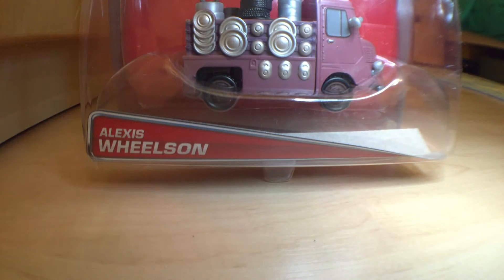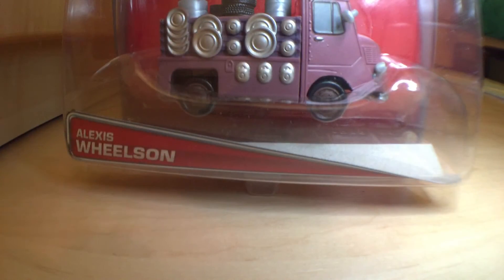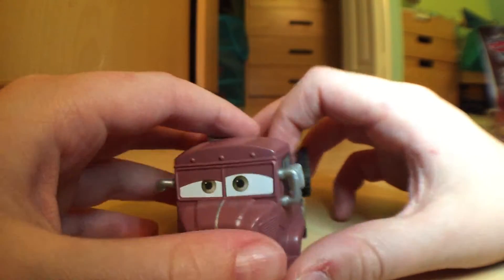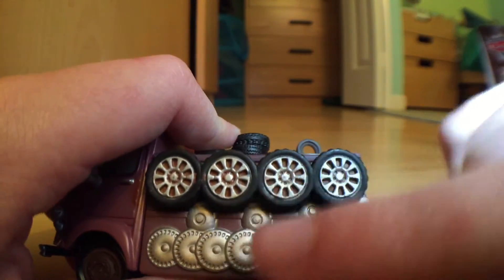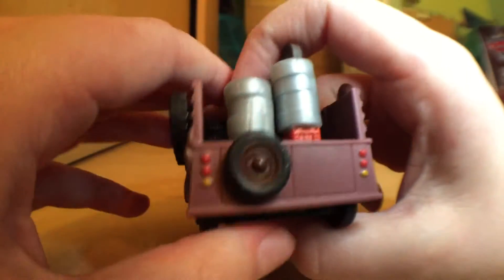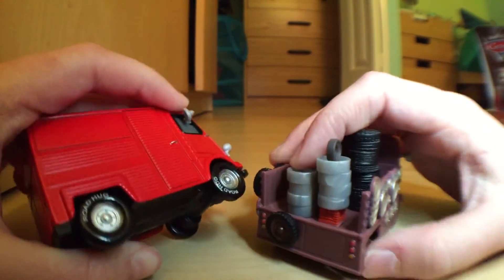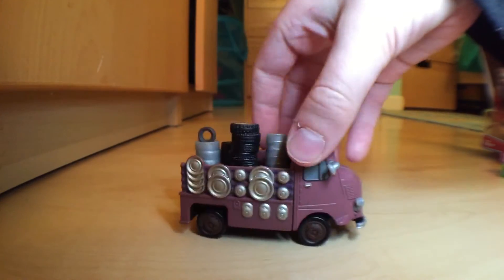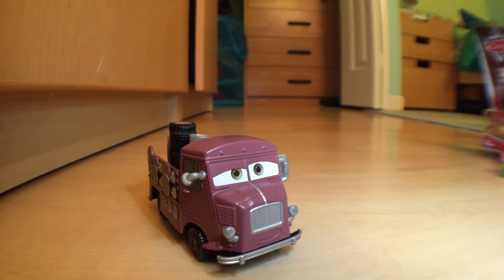Disney Pixar Cars 2 Alexis Wheelson